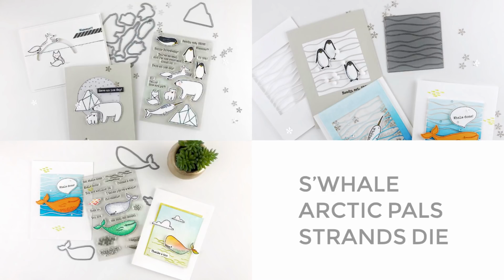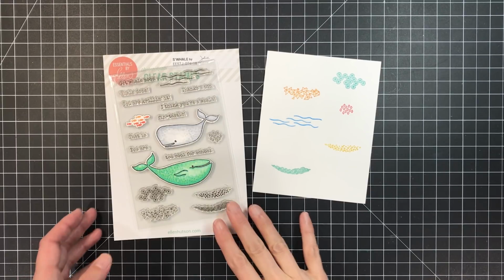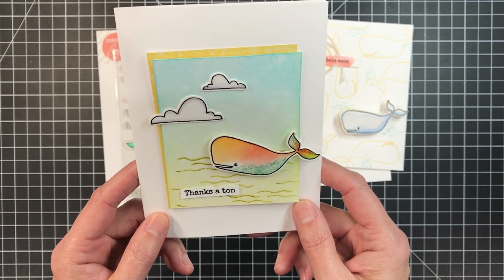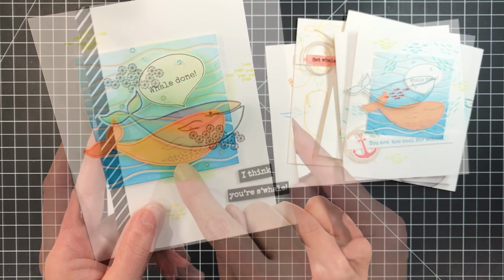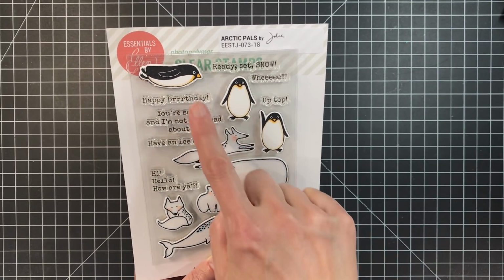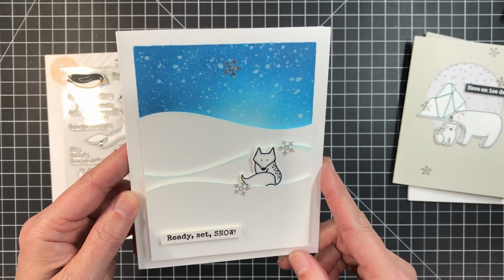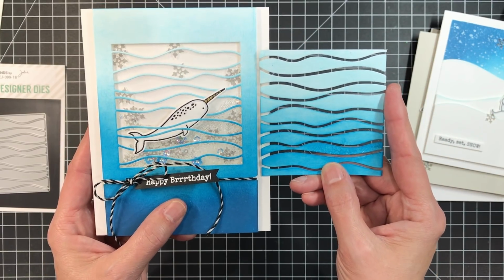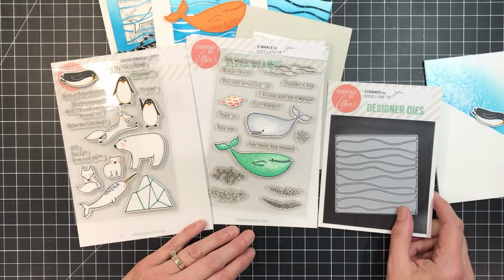Essentials By Ellen JAN 2018 Release by Julie Ebersole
Arctic Pals, S'whale and the Strands Die are the latest additions to the Essentials By Ellen Stamp and Die line, all linked below: